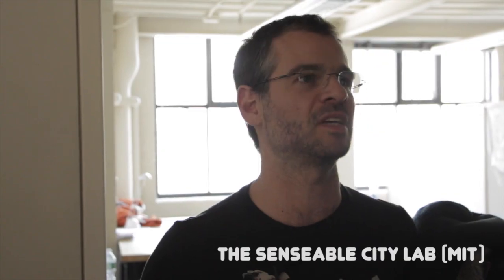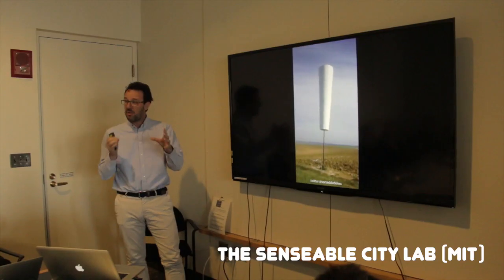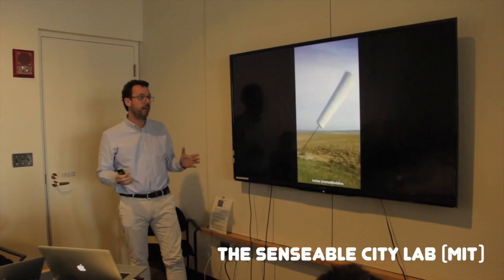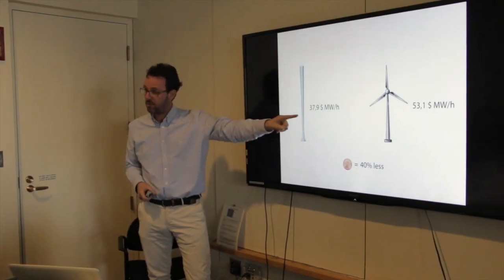Vortex Bladeless at MIT, Boston 2015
Vortex Bladeless at MIT. Senseable City Lab.